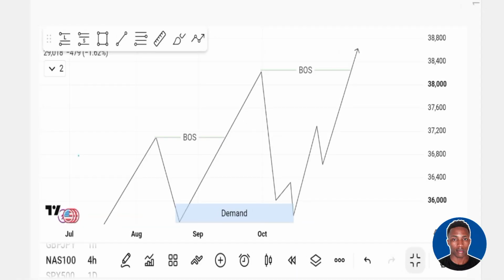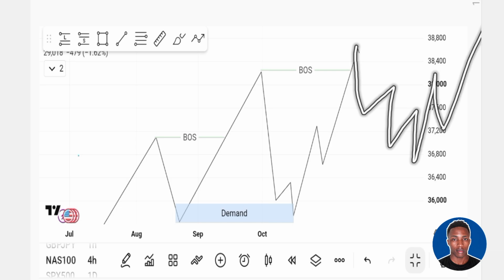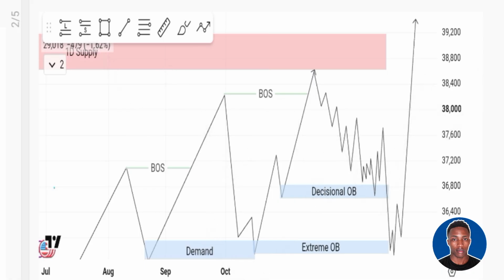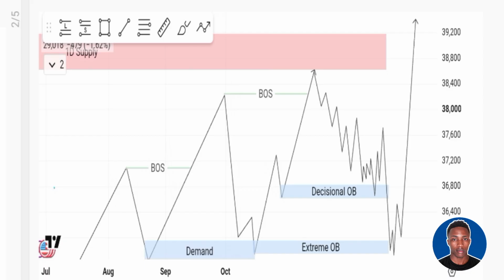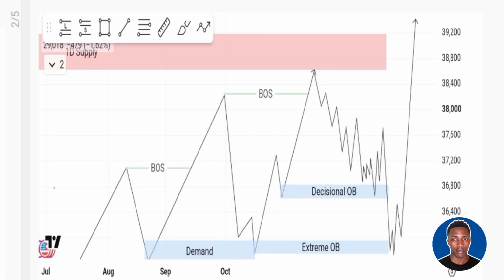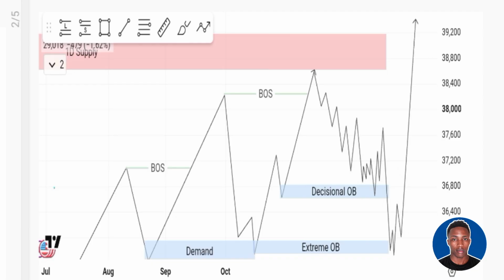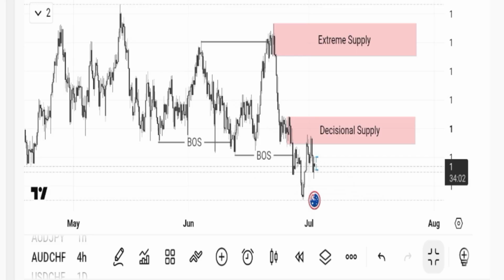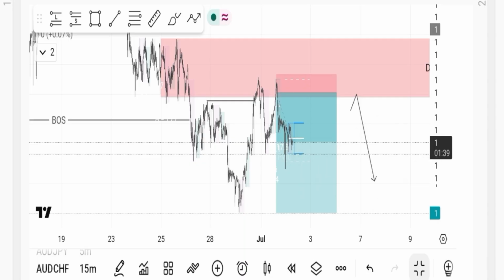Order Blocks Explained: Trade Like the Banks (No BS Guide)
Master Order Blocks Like a Pro! 📈

In this video, you'll learn everything you need to know about Order Blocks—one of the most powerful concepts in Smart Money Concepts (SMC) trading.

We'll cover:

- How to identify valid bullish and bearish Order Blocks
- How to use Order Blocks for high-probability trade entries
- Real chart examples you can apply immediately

Whether you're a beginner or an experienced trader, this lesson will help you improve your market analysis and make more informed trading decisions.